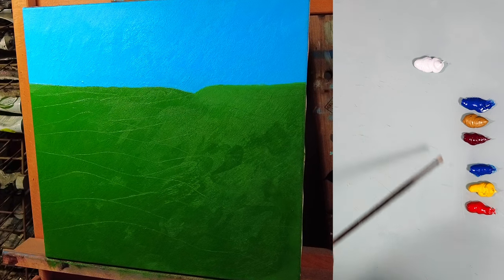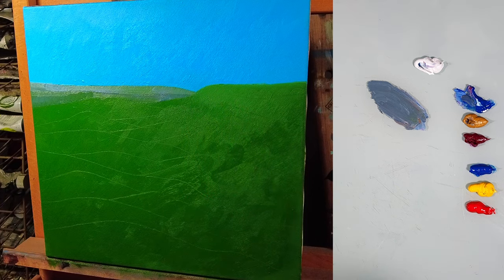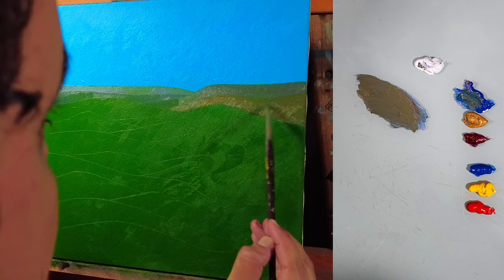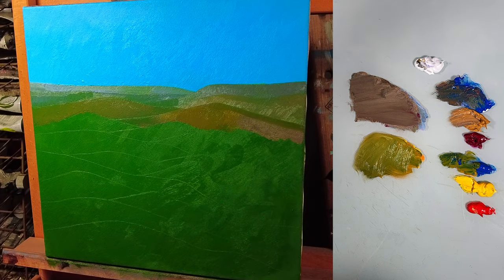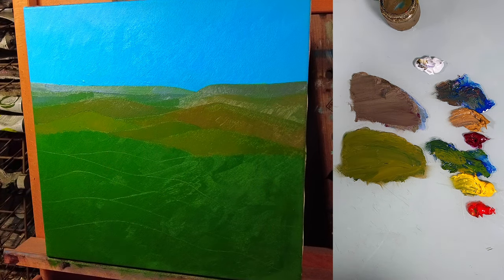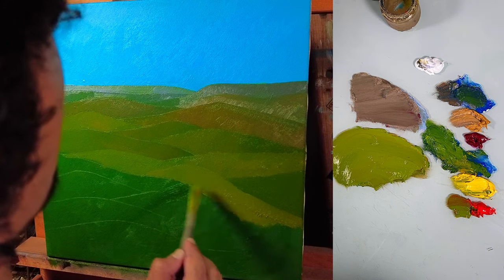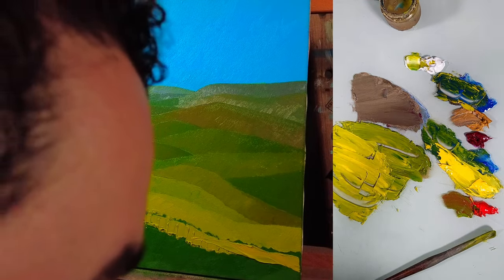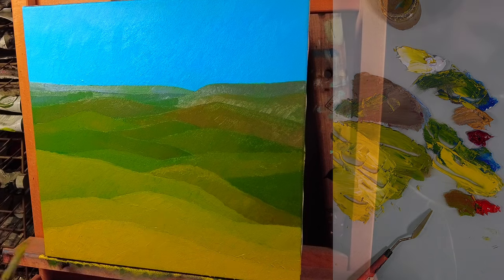Discover the MAGIC of Green in Landscape Painting | Made for Beginners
Unlock the secrets of captivating landscape paintings with the power of green! In this video, we'll dive into the magical world of green hues and explore how to effectively use them to bring your artwork to life and to make your landscape paintings look natural, full with depth and a sense of distance. Discover how different shades of green can evoke emotions and create a sense of harmony in your paintings.
Landscape painting can be hard for Beginner artists. This video will give you so much foundations and tips that will help you a lot.
Whether you're a beginner or an experienced artist, this video is perfect for anyone looking to elevate their landscape painting skills and create breathtaking pieces that transport viewers to a world of natural beauty. So, get ready to unleash your creativity and let the magic of green inspire your next masterpiece!